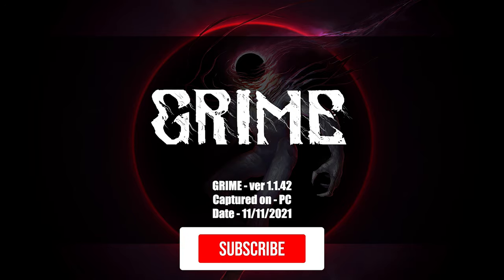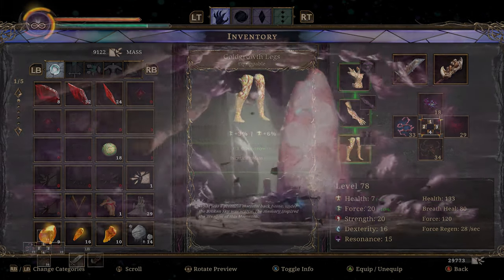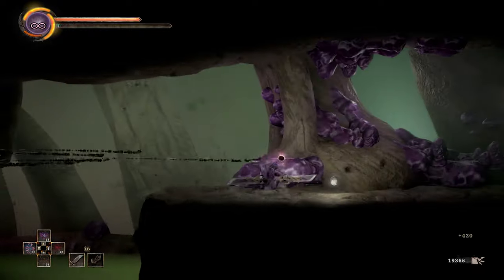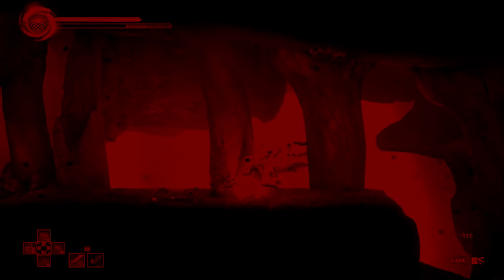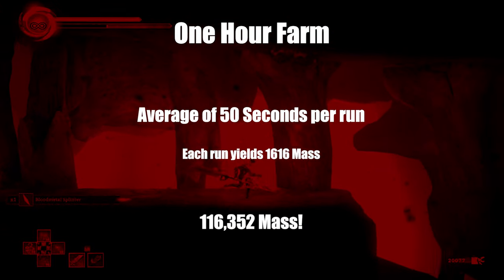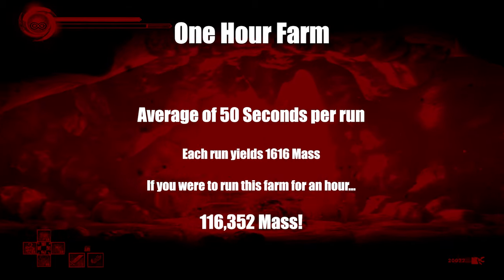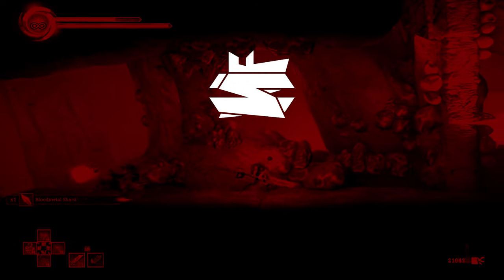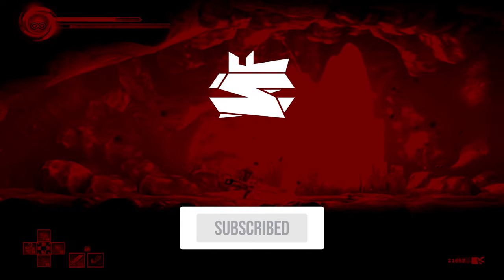GRIME - Mass Farming (Maulers)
Farm Status: Still Active as of 11/11/2021

Video Description:

This farm was recommended to me by “strpol” in twitch.tv during a stream and it's quicker than my previous farm yielding 1616 Mass every 50 seconds. Special thanks to “strpol” for the farm lead.

Chapters:
0:00 Intro
0:29 Footage Details
0:29 Farm Requirements
0:50 The Farm
1:07 Farm Notes
1:23 Farm Details
2:10 Outro
2:58 Real Time Farm

About the Game:
Grime (stylized as GRIME) is a Metroidvania game developed by Israeli game studio Clover Bite, and published by Akupara Games. The game was released on August 2, 2021 on Windows via Epic Games Store, Steam and GOG, and Google Stadia as part of Stadia Pro. It received generally positive reviews from critics.

Comments:
This one was way faster because I had most of the material ready from the previous video! It seems that streaming a is helping me loosen up on camera and voice recording, so I hope you things and the small changes happening here and there.